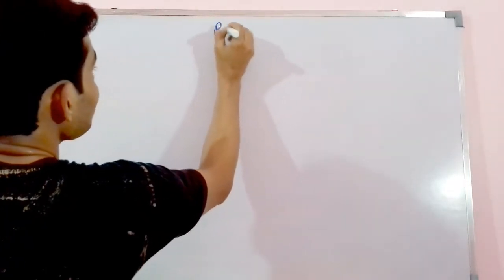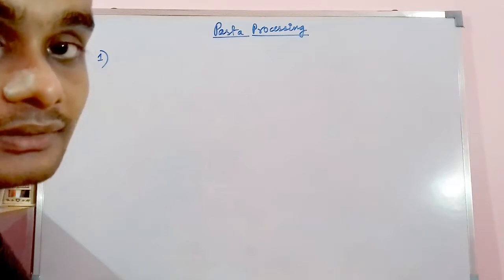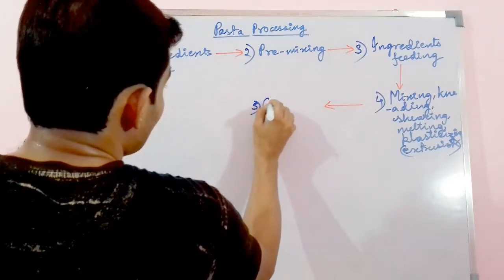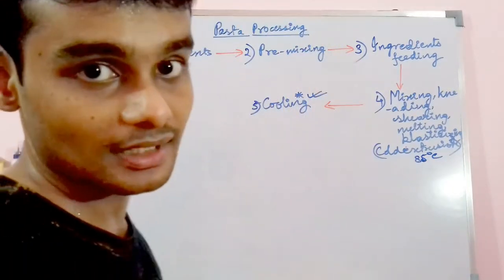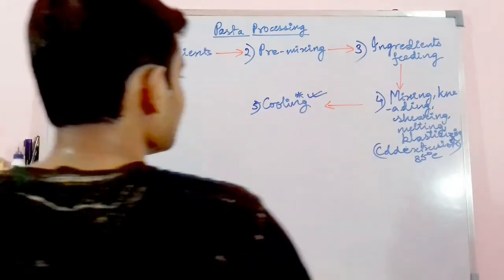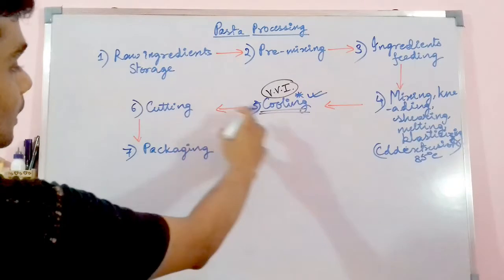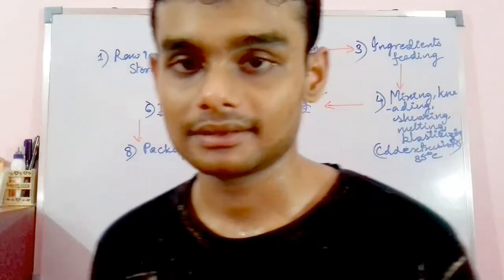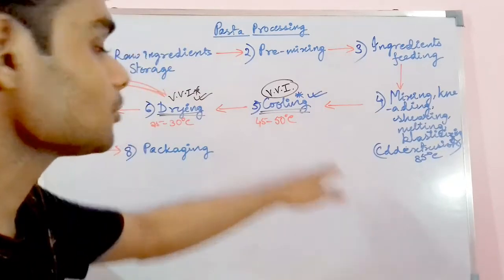Food Processing || Pasta Processing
Please check out the pasta processing layout adopted in industries.